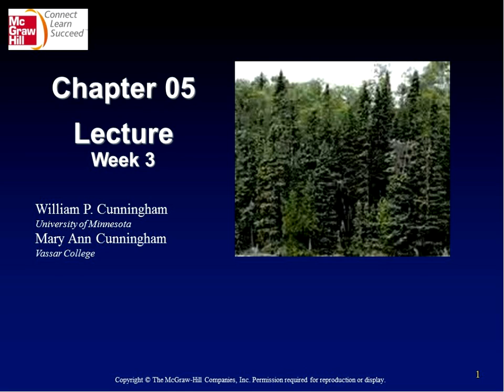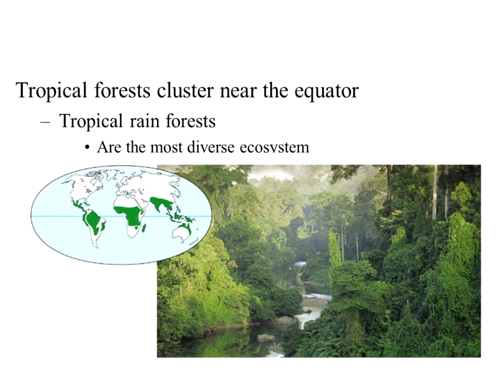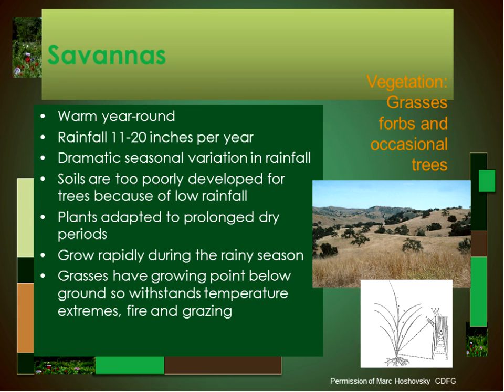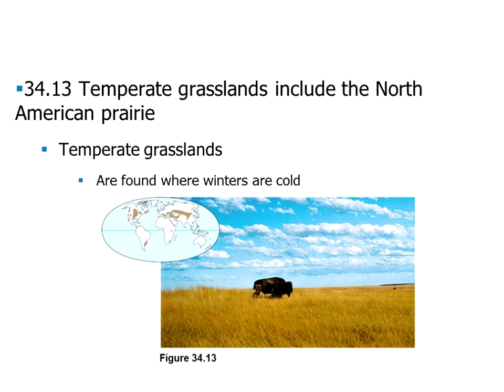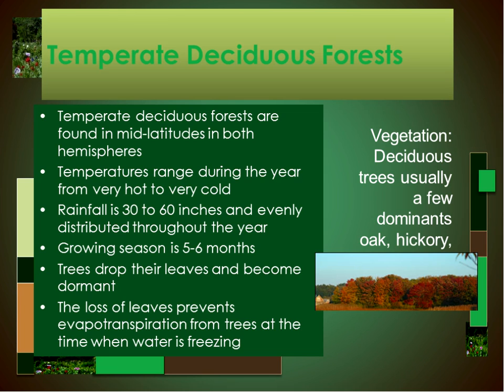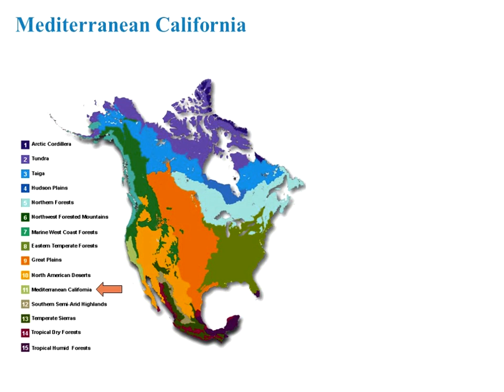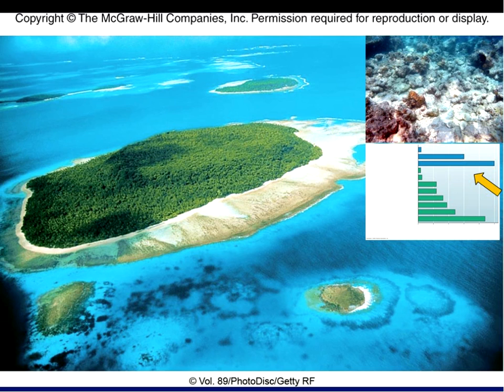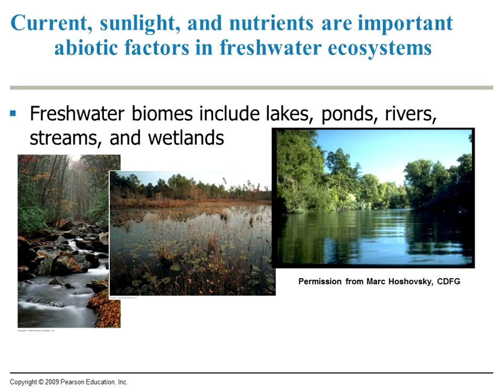Linton Bowie Biology 102 Environmental Conservation Lecture 05 01202013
Study of the relation-ship of humans to the immediate and global environments, including the conservation of renewable and non-renewable resources, dynamics of ecosystems,
and the interaction of plant and animal populations; alternative energy sources; and current problems caused by human interactions with the environment.